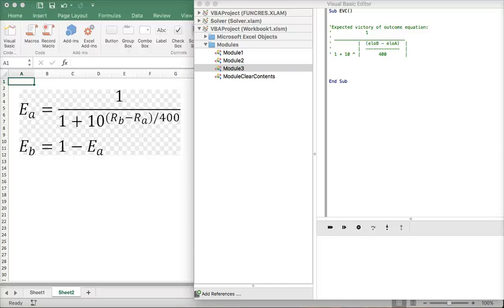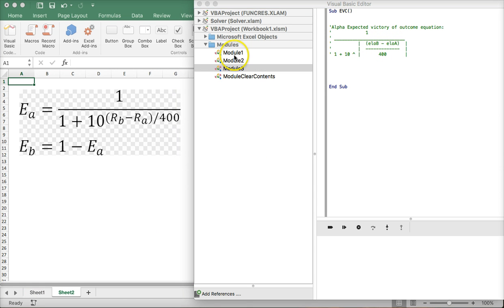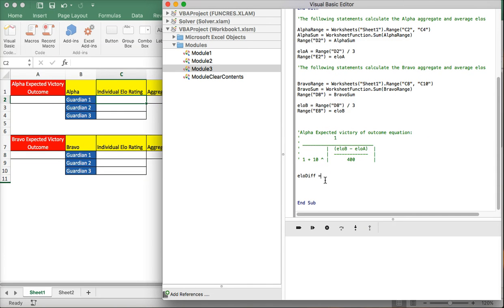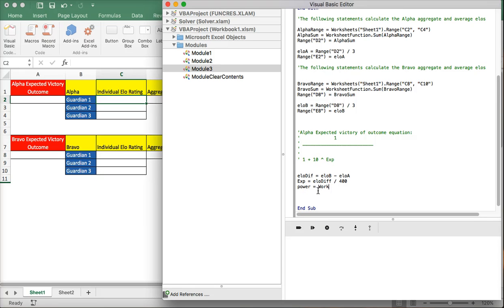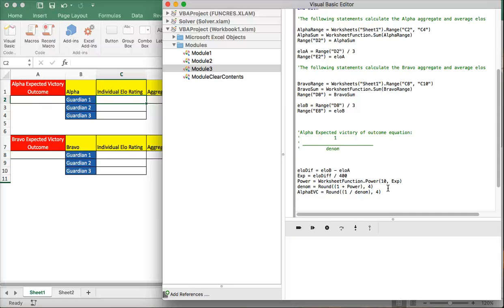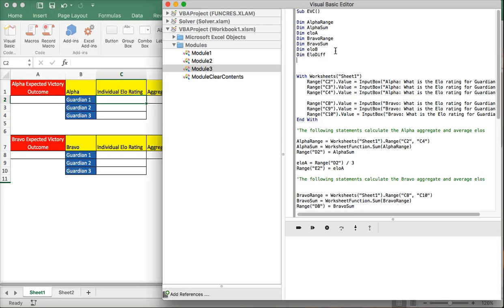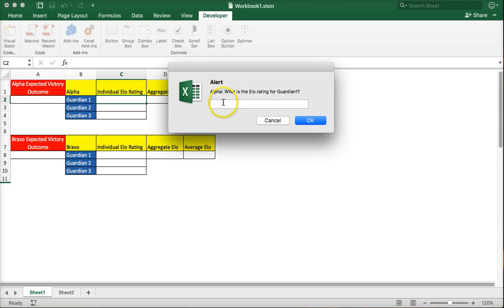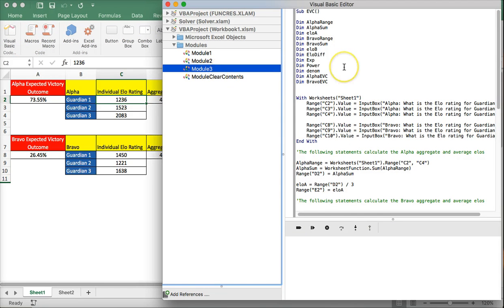Calculating an equation on Macbook VBA Excel 2016 (Part 3 of 3)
In this video we subtract, divide, use exponents and round numbers to calculate the Expected Victory Outcome of both teams